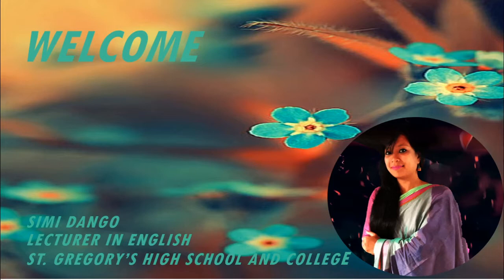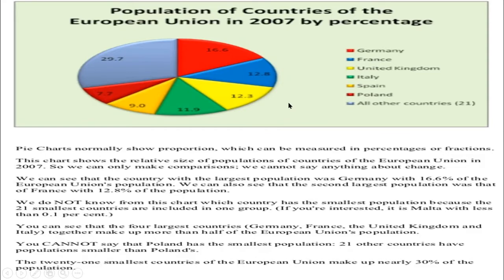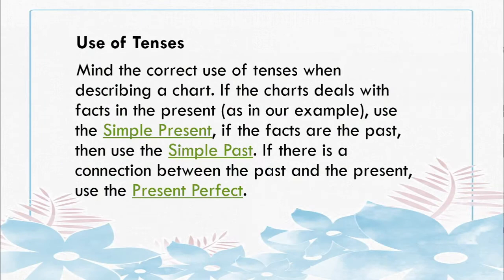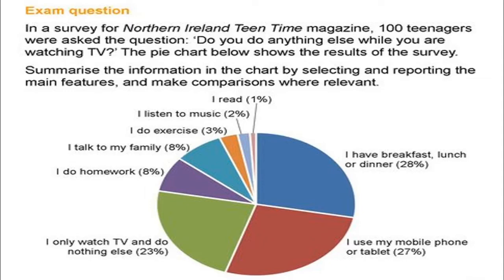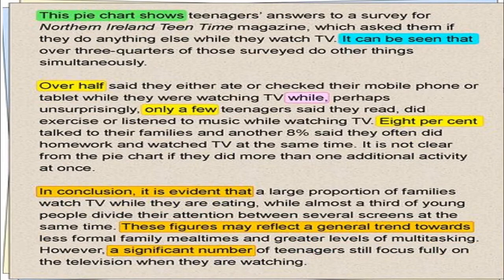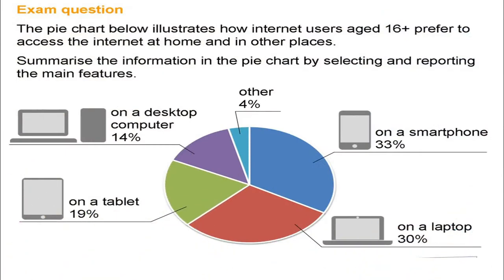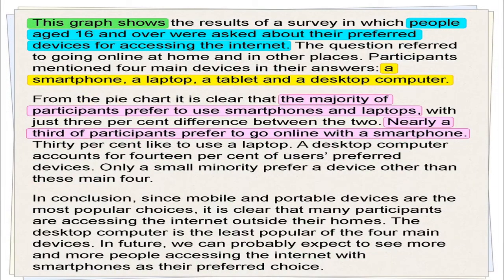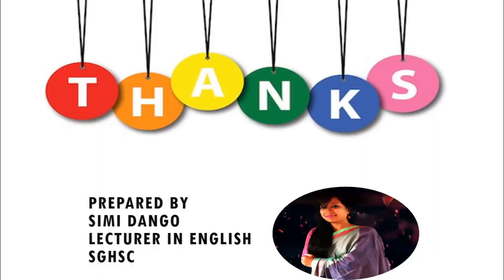Pie Chart Analysis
Online Lecture- 19
Lecture- 06 (School Section)
English 1st Paper. Pie Chart Analysis.
SSC/HSC/ Class 11/12